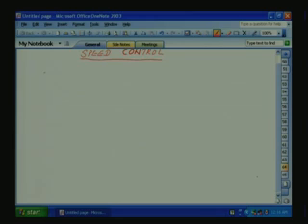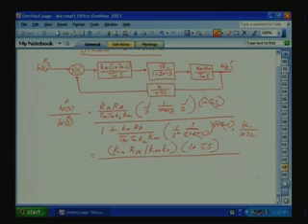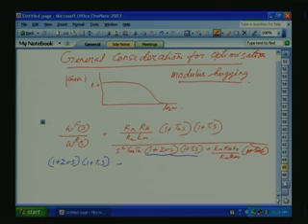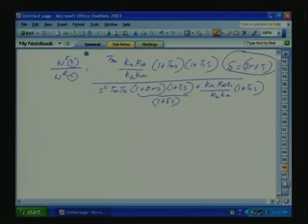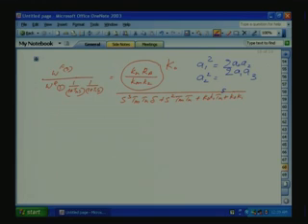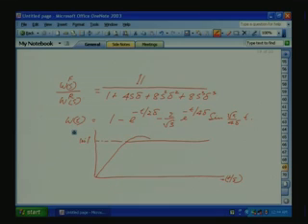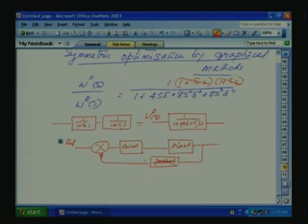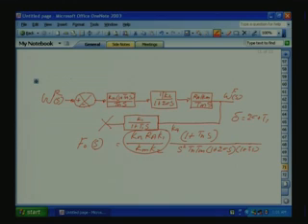Lecture - 20 Dc Motor Speed Control Controller Design-2